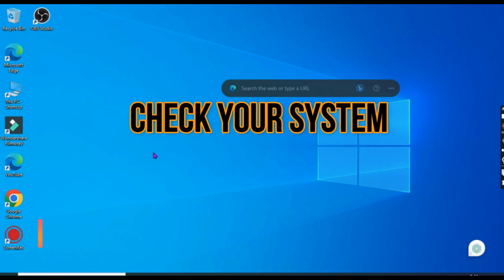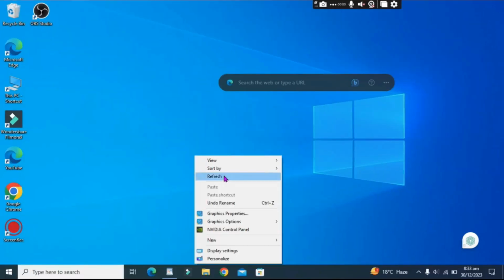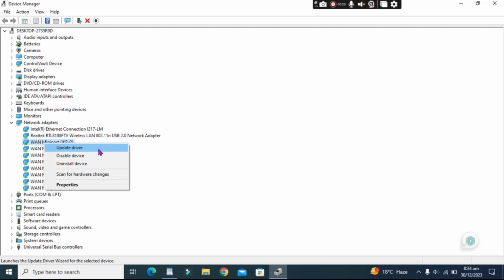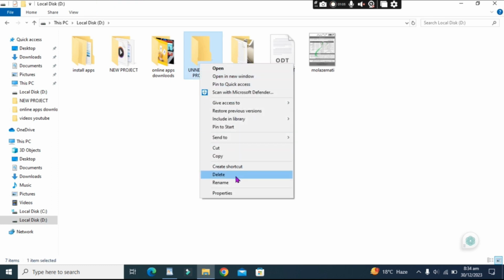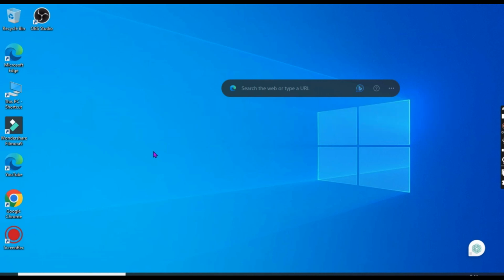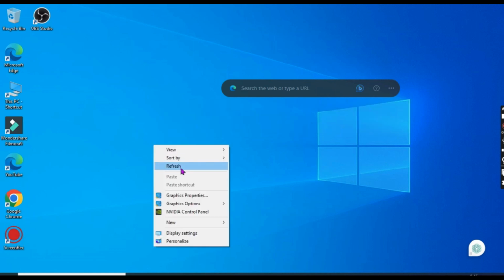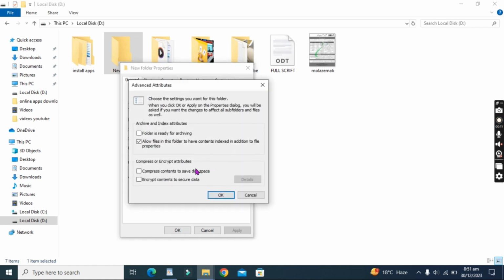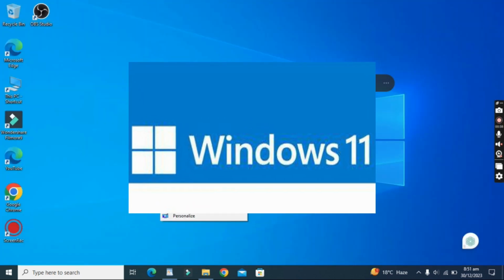Resolving Performance Issues After Upgrading to Windows 11 23H2 | Easy Fix 2024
Timestamps:
0:00-0:10 intro
0:10-0:28 Step 1 Check System Requirements
0:28-0:52 Step 2  Update Driver And Software
0:52-1:16 Step 3 Remove Unnecessary Programs
1:16-1:40 Step 4 Disable Startup Programs
1:40-2:15 Step 5  Adjust Visual Effect
2:15-2:24 Outro